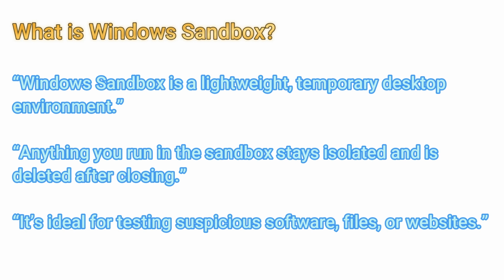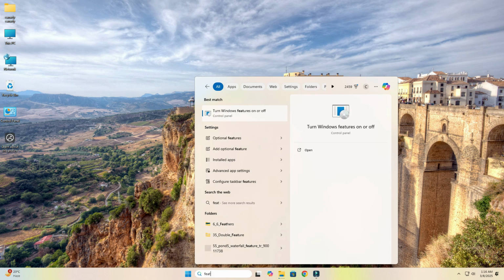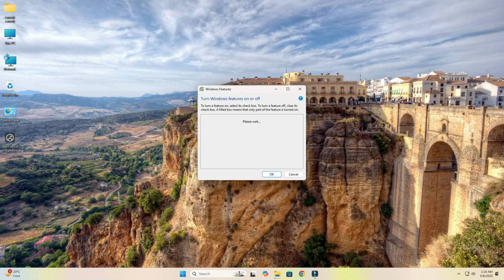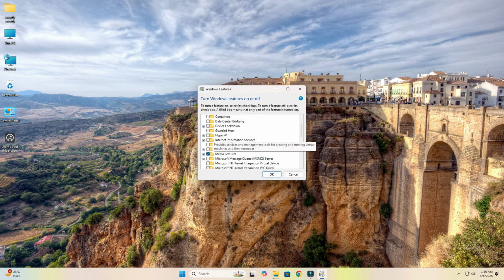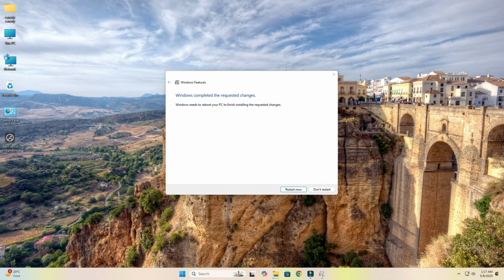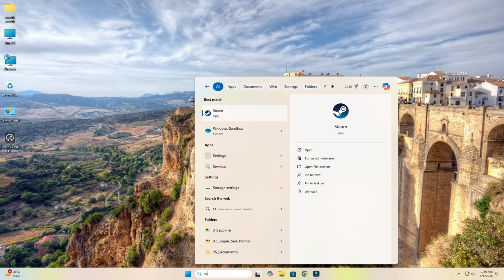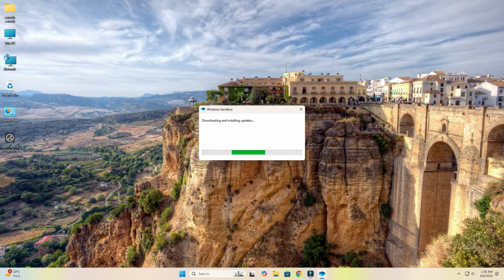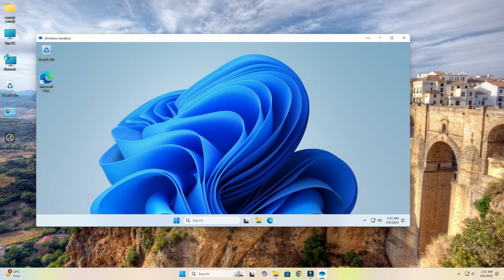Windows Sandbox Explained | Protect Your PC from Malware & Unknown Software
🧪 In this video, learn how to use **Windows Sandbox** to safely run suspicious software, test apps, or browse the web without risking your main system. It’s like having a fresh Windows install every time — inside your existing Windows!

🔹 What is Windows Sandbox?
🔹 How to enable Sandbox in Windows 10/11 Pro
🔹 When and why to use it
🔹 Performance, features, and limitations

💻 Perfect for developers, testers, and cautious users!

🛠 Requirements:
- Windows 10/11 Pro or Enterprise